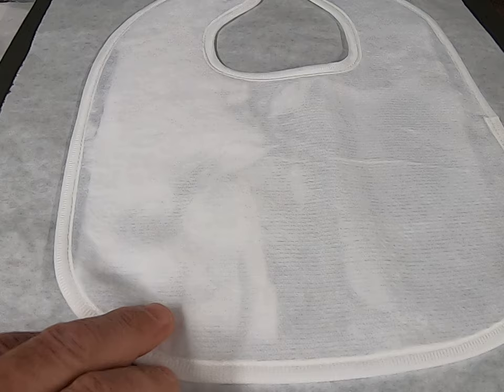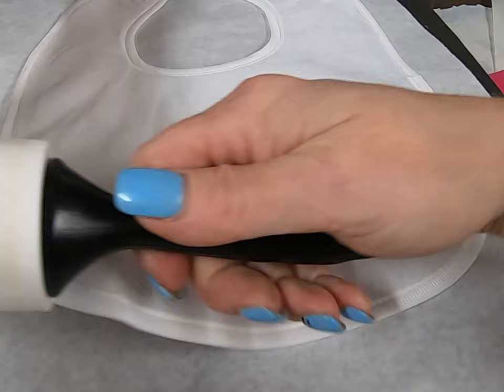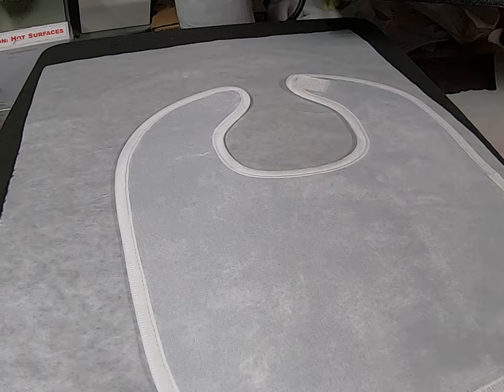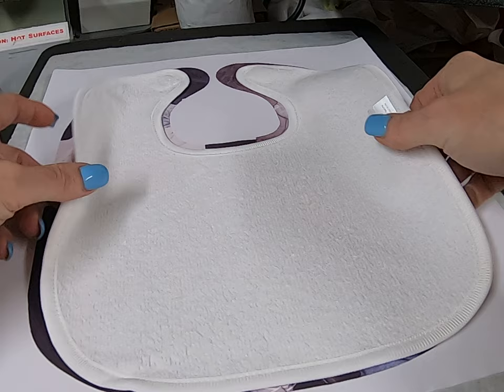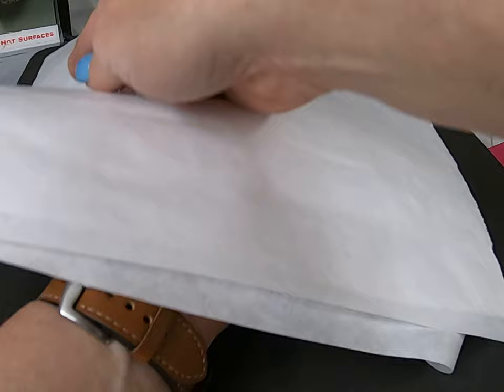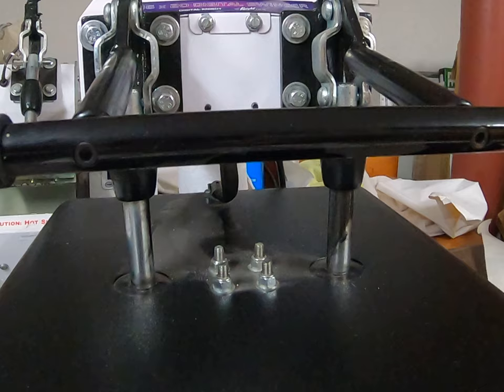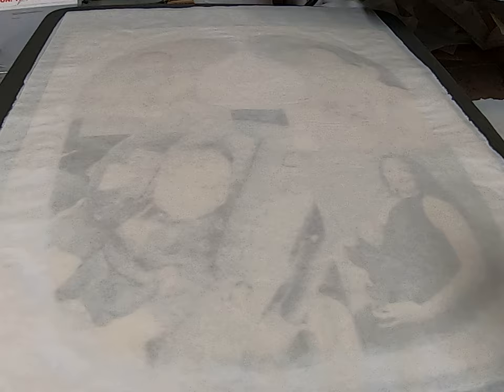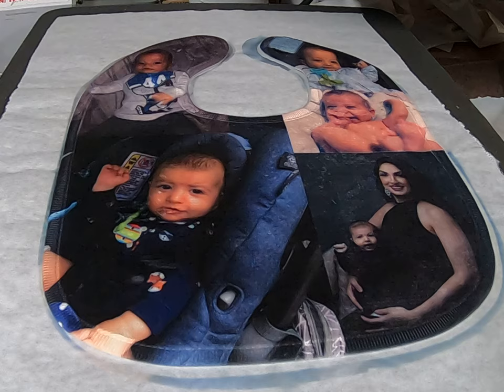How To Sublimate Baby Bibs Using a picture Collage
Stan Reisler is Sublimating a Baby Bib with a collage.
The Images used are 300DPI Quality to insure a crisp clear image after Sublimating on to the Baby Bib.
The Baby Bib measures 10" x 13" and is Sheard Micro Velour made from 100% Polyester on the Sublimation side. The reverse side is made from 100% Cotton Terry Cloth Loops to help with clean ups.
The Bibs are from ConeyIslandTransfer.com and great for photographs as well as graphics.

The Printer used is a SawGrass SG800 with Authentic SawGrass Sublimation Dye/ink.

The Baby Bib was Sublimated using 405 Degrees Fahrenheit for 45 seconds using light to medium pressure.

On the Stage of the Heat Press I use white uncoated butcher paper to protect the bottom cushion of our heat press. We then Lay the Baby Bib down and Lint roll it to get any cuttings or shavings left behind from manufacturing the Baby Bib. After lint rolling make sure the nap is laying flat to accept the sublimation dye perfectly. Next take your printed image and at arms length lightly mist the printed image with Repositionable Adhesive to make sure the image does not shift or move when you close the heat press. With the image face up on the stage of your heat press position the Baby Bib within the boundaries of your printed template. Now carefully turn over the printed template with Baby Bib attached and lay flat on your stage and cover with a second fresh piece of butcher paper. Carefully close you heat press that is set to 405F for 45 seconds using light to medium pressure. When the timer goes of carefully open your heat press and remove the butcher paper and printed template and throw both away. you should never reuse your butcher paper as it has leftover dye that can migrate onto your next project and ruin it.

The Baby Bibs can be purchased from Coney Island Transfer ...

For learning Sublimation imprinting please join Sublimation & More! Learn, Create, and Inspire on FaceBook ...

Please like our FaceBook Page to be notified of Live Videos To Learn Sublimation tips and Tricks, New and upcoming products from HaleBound.com and ConeyIslandTransfer.com, and Inspirational videos from Tuesdays with Todd and the Sunday Sass from Nicky.